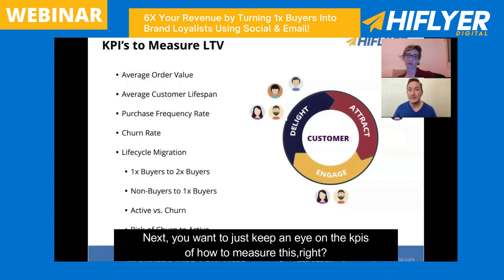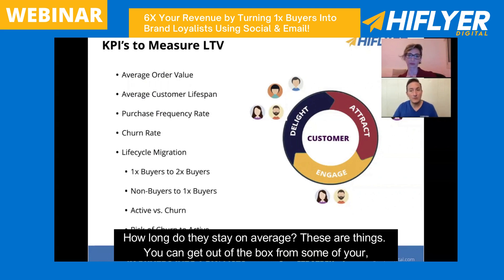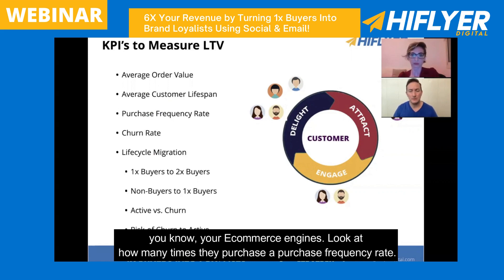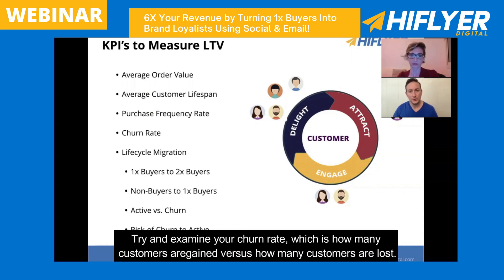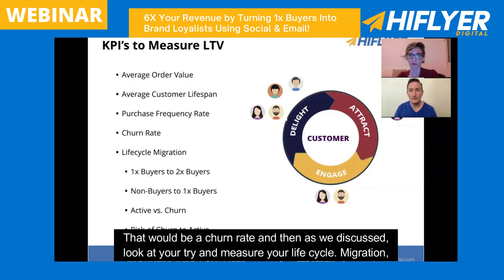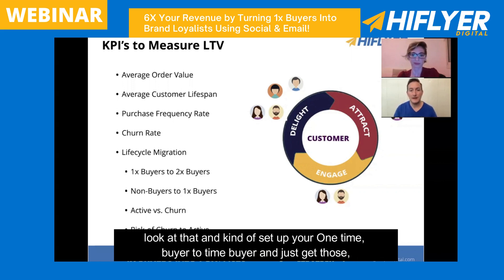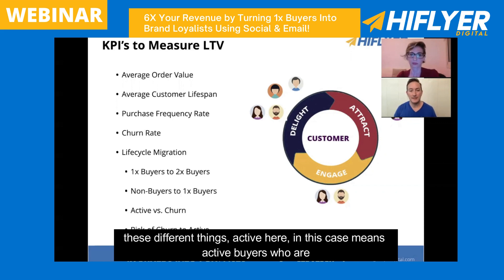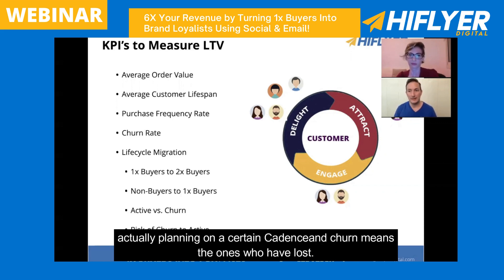KPI’s To Measure LTV!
Here are some of the KPI’s to measure LTV
1) Average Order Value
2) Average Customer Lifespan
3) Purchase Frequency Rate
4) Churn Rate
5) Lifecycle Migration
      1x buyers to 2x buyers
       Non-buyers to 1x buyers
       Active vs churn rate
       Risk of churn to active

// ABOUT US
Hey, we’re HiFlyer Digital, an e-commerce growth marketing agency that helps e-commerce brands build better customer relationships. By implementing proven email, SMS, and CRM strategies that have yielded over $500M in revenue for our clients, we help level the playing field between you and the top 1% and turn your customers into loyalists and advocates for you. Our mission is to help small yet mighty businesses compete and win e-commerce! Learn how we do that hiflyerdigital.com
HiFlyer DigitalHiFlyer Digital
Get Ultimate Guide & Strategy for Ecommerce Growth at Hiflyer Digital
Want to know the secret to grow E-Commerce revenue by 300%! Visit Hiflyer Digital today and get the best guide for e-commerce growth.
Est. reading time
2 minutes

HiFlyer DigitalHiFlyer Digital
Professional Email Marketing Cheat Sheet | Hiflyer Digital
Marketers are only just starting to realize the full potential of emails and this cheat sheet. Visit Hiflyer Digital & get 10 DIY E-Commerce hacks that will double your email revenue.
Est. reading time
2 minutes

HiFlyer DigitalHiFlyer Digital
Email Questionnaire - HiFlyer Digital
Select one $100,000-$500,000 $500,000-$1,000,000 $1,000,000-$5,000,000 $5,000,000+ What % of that Ecommerce revenue is generated through email/crm? 5-10% 10-25% 25-50% 50%+ what email provider (ESP) are you currently on? Please Select One MailChimpConstant ContactMad MiniOmniSendKlaviyo Submit
HiFlyer DigitalHiFlyer Digital
Webinars for E-commerce, Email & CRM Strategy | HiFlyer Digital
Join our free monthly webinars and learn how to grow your e-commerce revenues by 300% using our customer-centric email & CRM strategies.
Est. reading time
2 minutes